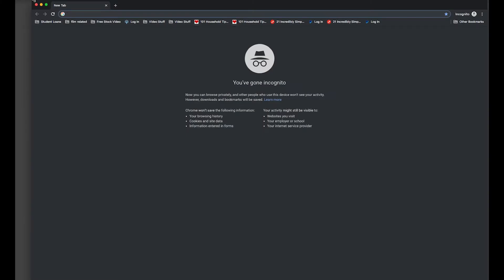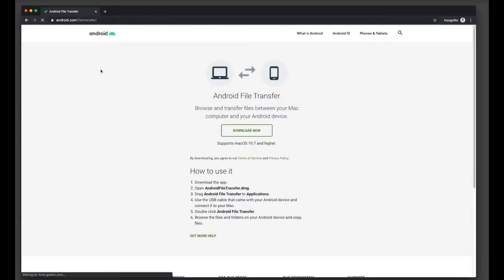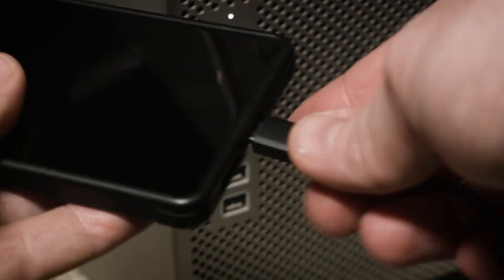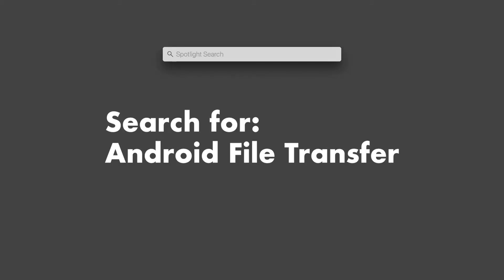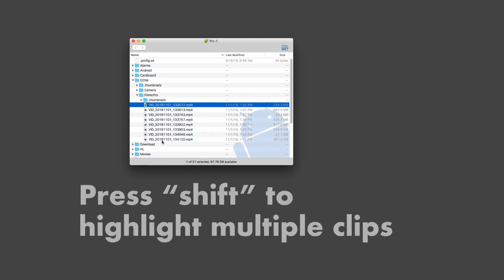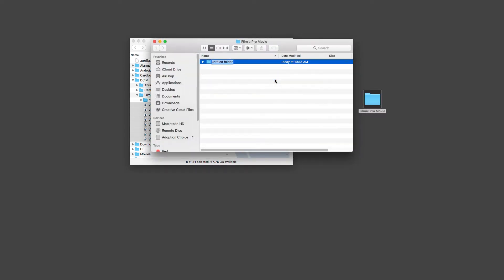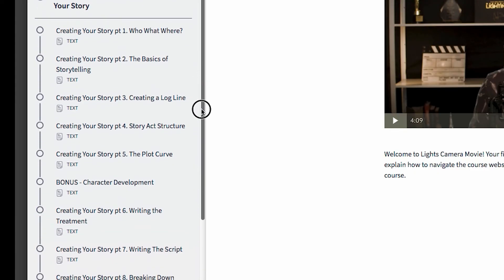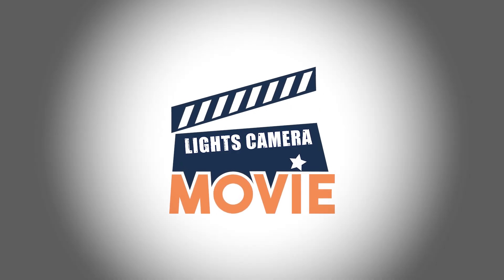Downloading filmic pro footage from Android to Mac OS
This video breaks down how to download footage off of your android smart phone device, and onto mac OS.

For more filmmaking tips, visit lightscameramovie.com